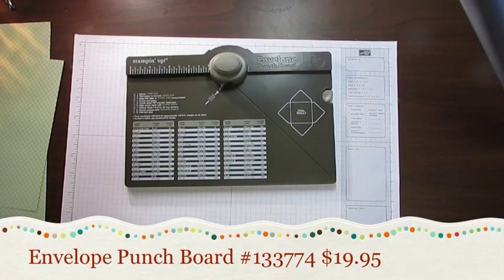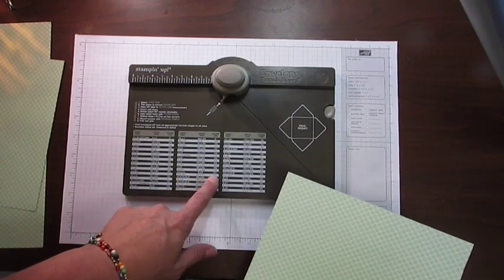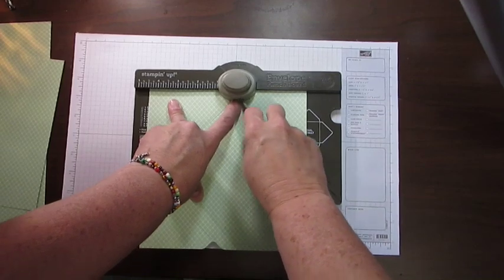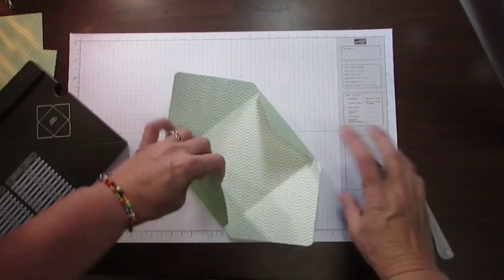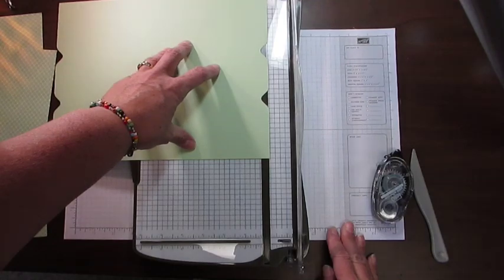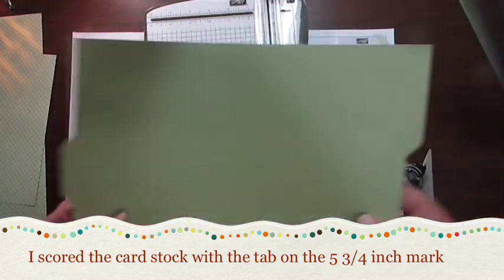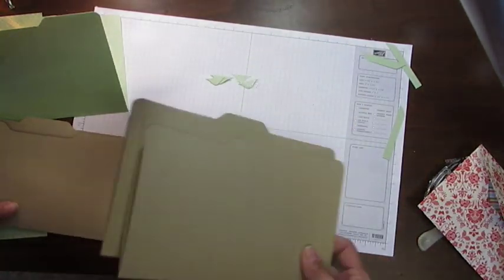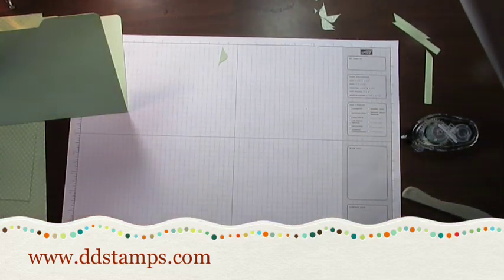Stampin' Up! Envelope Punch Board Not Just Envelopes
Use the envelope punch board to make not only 66 sizes of envelopes but also file folders, books, tags and so much more!
My name is Diane Dimich and I'm the owner of DDStamps, a rubber stamping and scrap booking business.

I work with crafters and non-crafters alike, to help them create handmade scrapbooks, cards, invitations and more.

I love to teach people~ young and old~ the art of paper crafting through face to face classes and workshops and online tutorials.

I also provide: Bridal, Party, Decorating, Invitation and Favor Services, as well as Birthday Parties for Children and the Young At Heart.

DDStamps was founded in 1996 by Diane Dimich to help everyone (crafty or not) enjoy the relaxing pleasures of stamping.